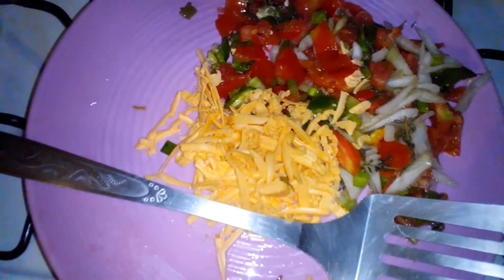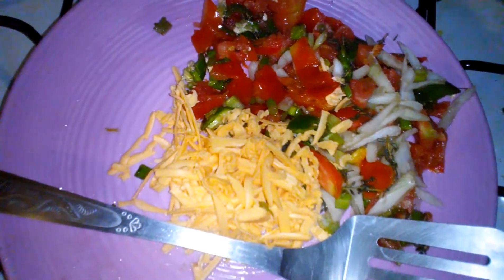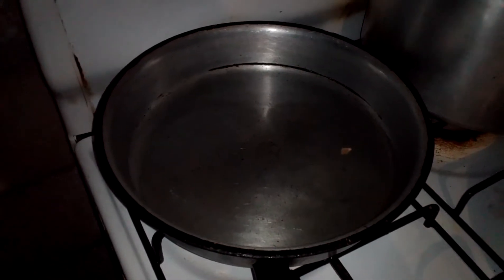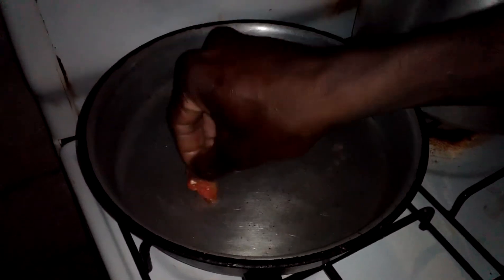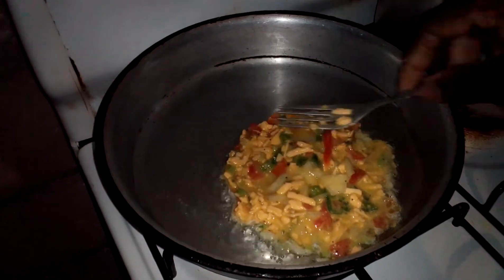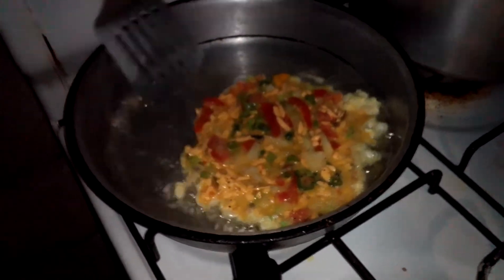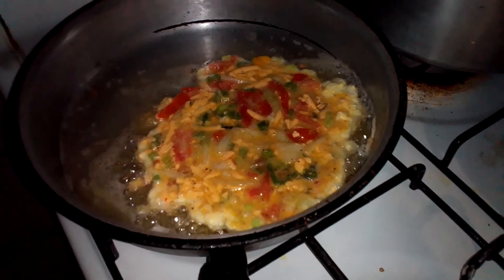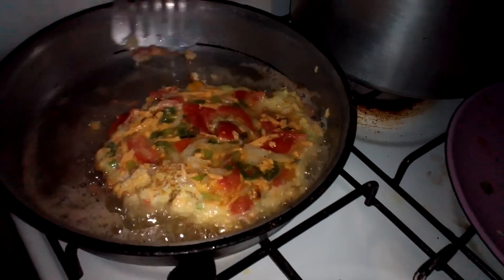How To Make Egg Omelette Jamaican Style By Chef Demoy Cooking 🌞🇯🇲